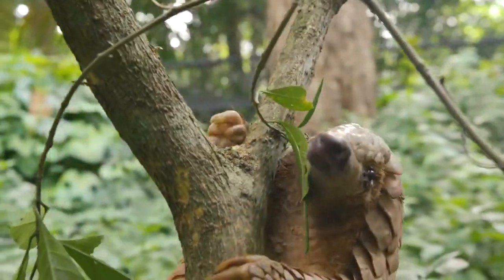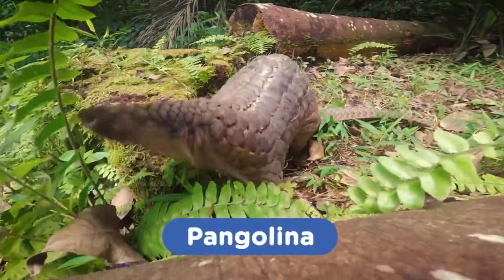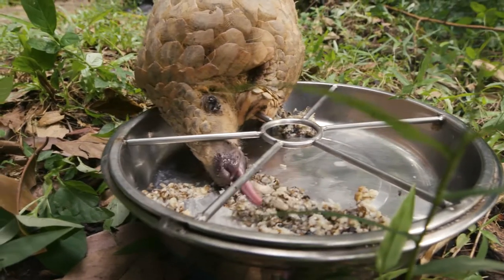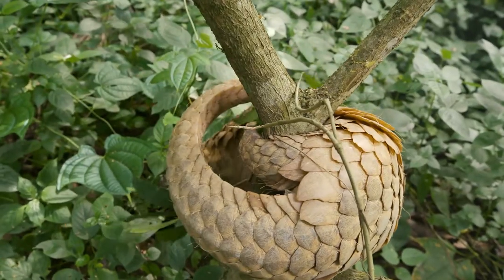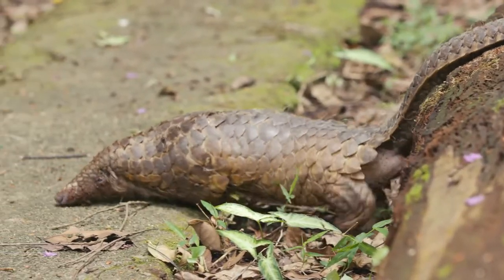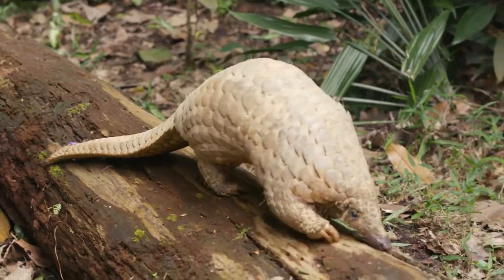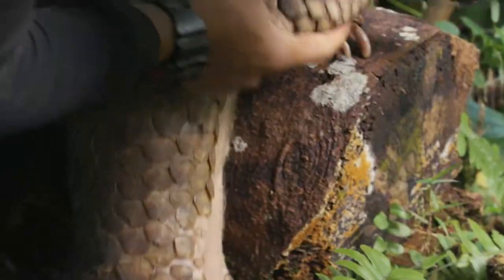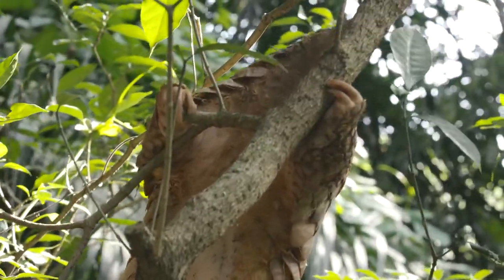Playful Pangolins at Night Safari Singapore